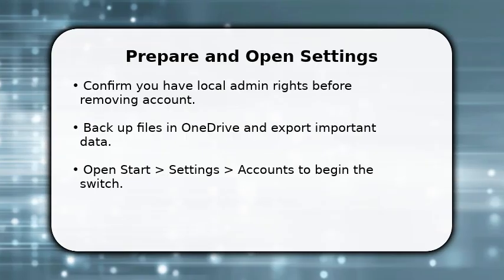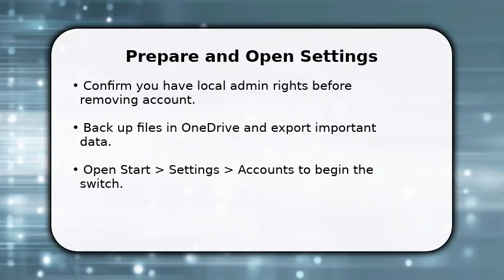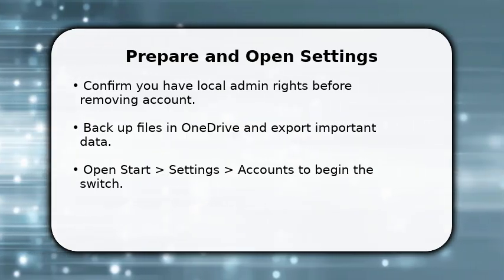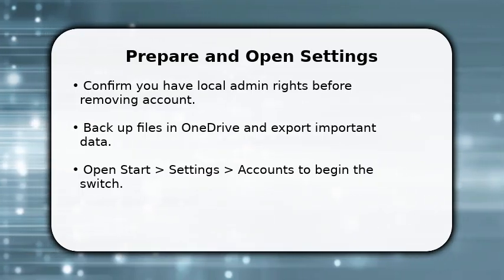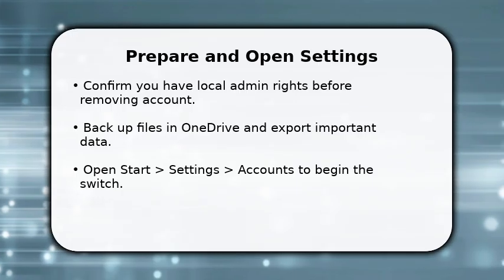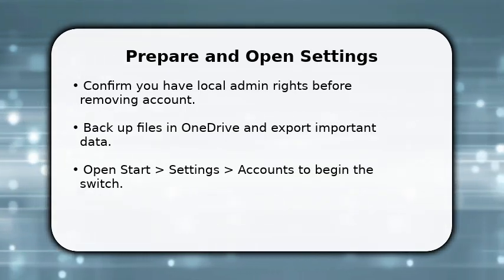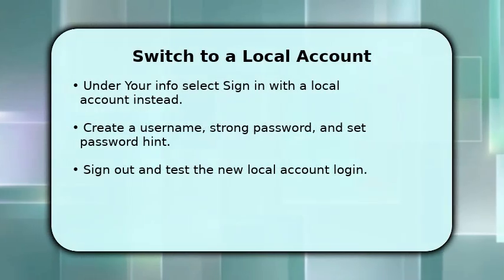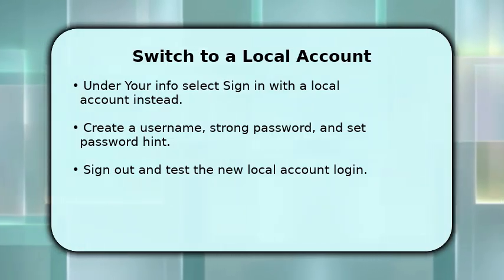How to Remove Microsoft Account Windows 10 (full Guide)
Learn the step-bythy process to remove your Microsoft account from Windows 10 with our comprehensive guide. We'll cover everything you need, including backing up data and restoring settings after removal.